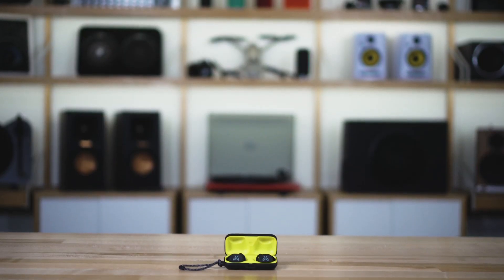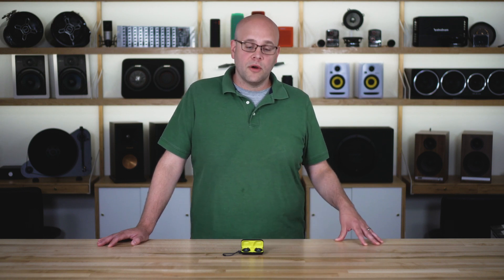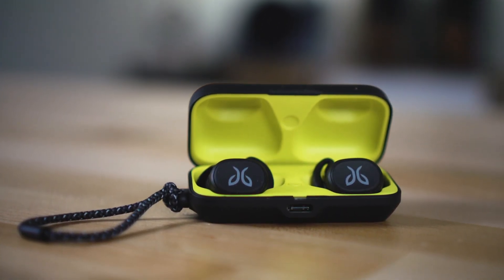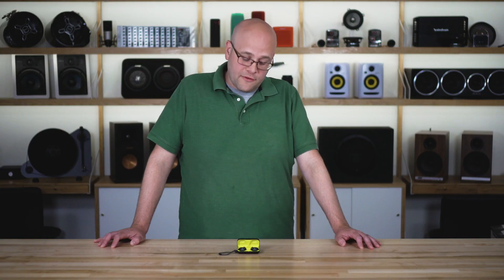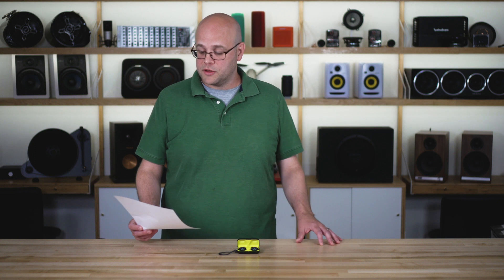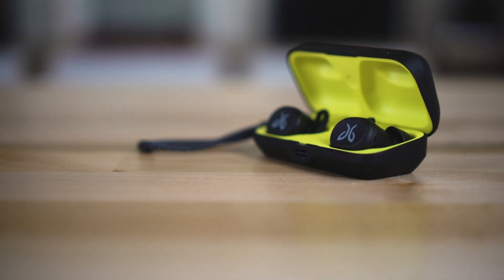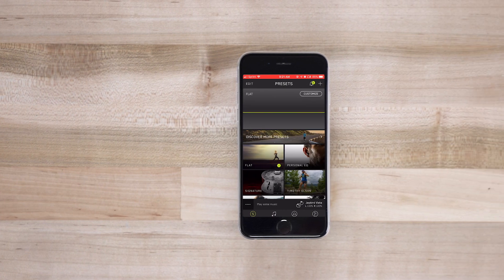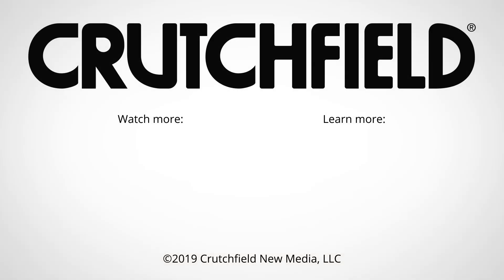Jaybird Vista true wireless Bluetooth sports headphones | Crutchfield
The Jaybird Vista true wireless Bluetooth headphones are designed for athletes, and we found them to be the best true wireless headphones we sell for working out.

Jaybird makes Bluetooth headphones designed for running and working out. They put a lot of thought and testing into the fit, so they'll stay in no matter how intense your workout may be.

The fit of in-ear headphones is crucial to the sound quality, particularly bass response. The Vistas are designed to provide a tight seal even while you are sweating and moving around.

Jaybird's MySound app lets you really dial in just the right sound, too. You can adjust the EQ to your taste and create your own profile, or you can access other users' profiles. The app can even help you find a missing earbud if they get separated.